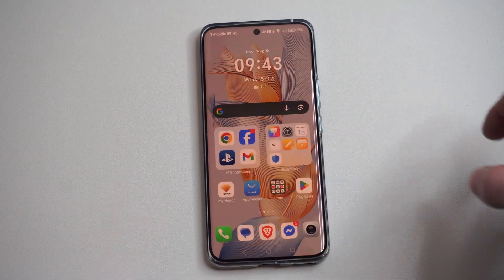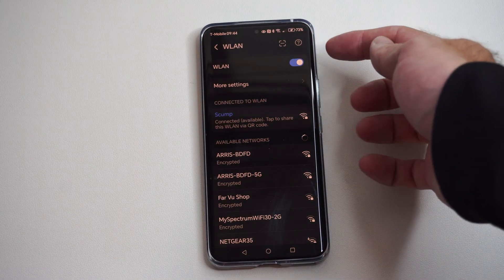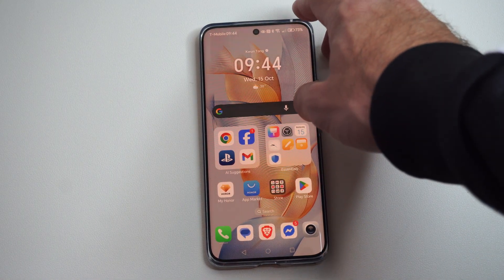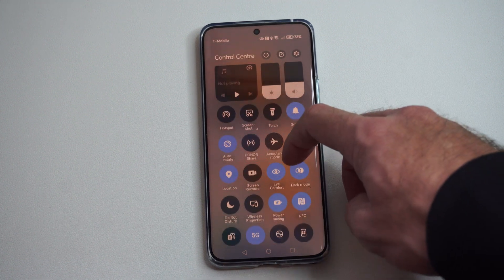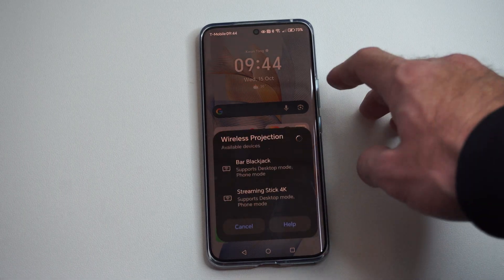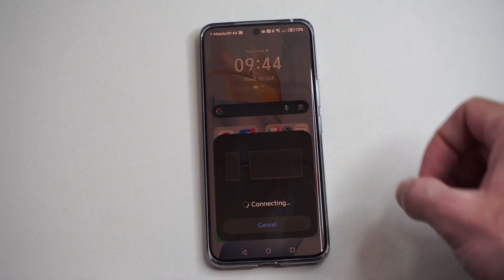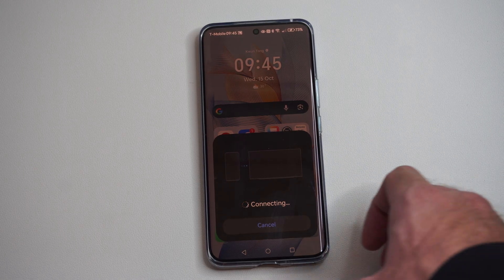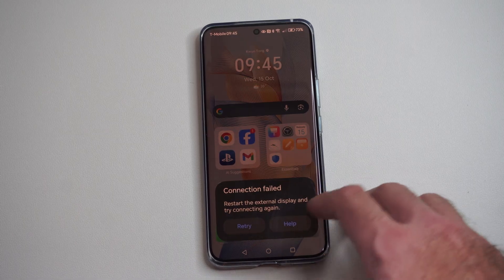How to Screen Mirror your HONOR Phone to TV (Android Tutorial)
HONOR phones, running on the Magic UI/Android operating system, use a feature often called "Wireless Projection" or "Easy Projection" for screen mirroring.

Here is a step-by-step tutorial on how to mirror your HONOR phone to a compatible TV using the wireless method and alternative wired methods.

Method 1: Wireless Projection (The Easiest Way)
This method works with most Smart TVs, Android TVs, and streaming sticks (like Fire TV or Roku) that support the Miracast standard.

Prerequisites
Both your HONOR phone and the TV/Streaming Stick must be connected to the same Wi-Fi network.

The TV/Streaming Stick must have its screen mirroring feature turned on and ready to receive a connection. (This may be called Miracast, Screen Share, Wireless Display, etc., depending on the TV brand.)

Steps on Your HONOR Phone
Open Quick Settings: Swipe down twice from the top of your phone screen to open the full Quick Settings panel.

Find the Feature: Look for an icon labeled Wireless Projection, Easy Projection, or sometimes simply Cast.

If you don't see it, swipe left on the Quick Settings panel or look in the Settings menu.

Alternative Path (Settings): If you can't find it in Quick Settings, go to:

Settings → More connections (or Device connection or Connected devices) → Wireless Projection (or Easy Projection).

Select Your TV: The phone will begin searching and will display a list of available Miracast devices. Tap the name of your TV or streaming device (e.g., "Living Room TV" or "Fire TV Stick").

Confirm the Connection: Your phone will connect, and you may need to approve the connection on your TV screen using your TV remote.

Your HONOR phone screen should now be mirrored on the TV.